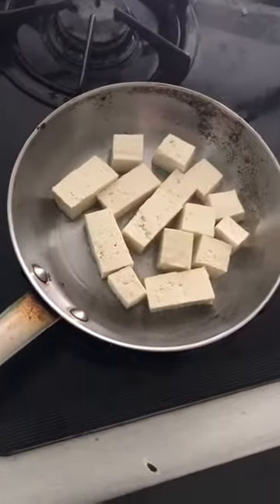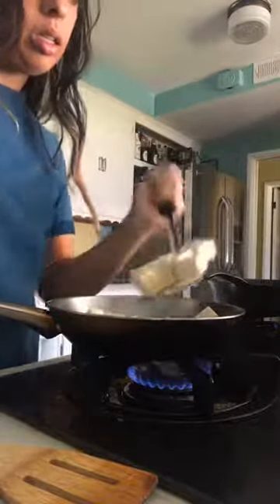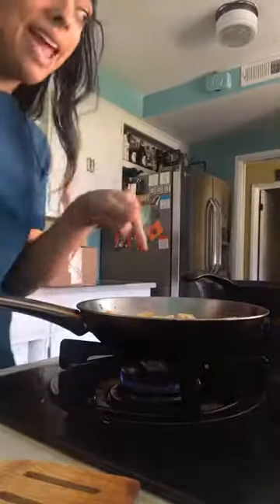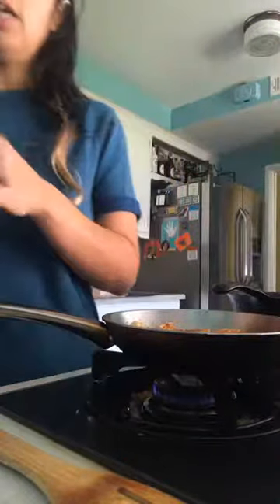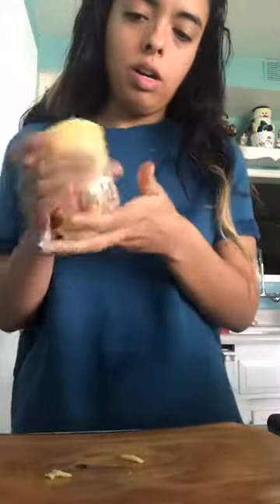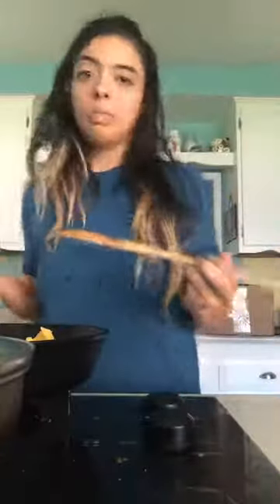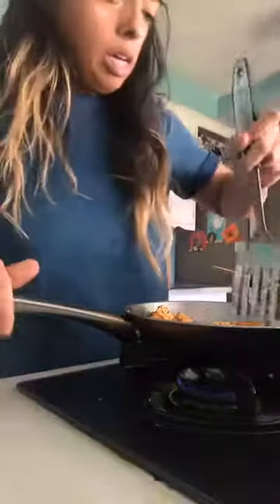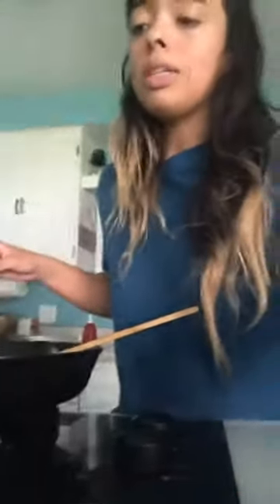COOK LUNCH WITH ME! ~VLOGMAS 2018 DAY 5~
Originally an IG live video.

Shop Dazey LA, the slow fashion, female empowering company I’m an ambassador for!

Help me get rid of this stuff!
My eBay